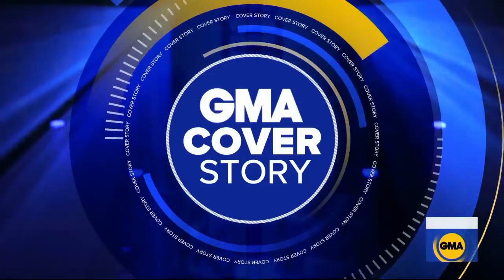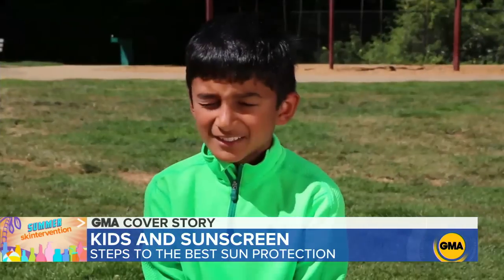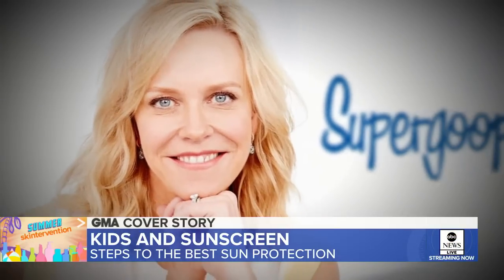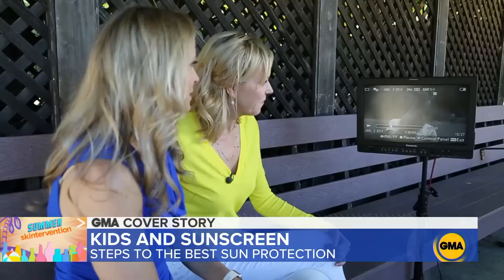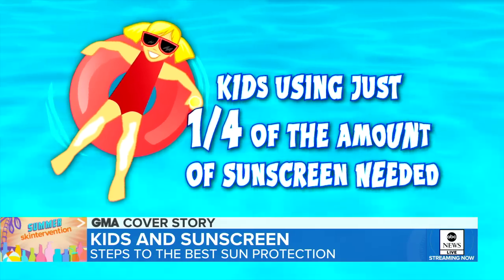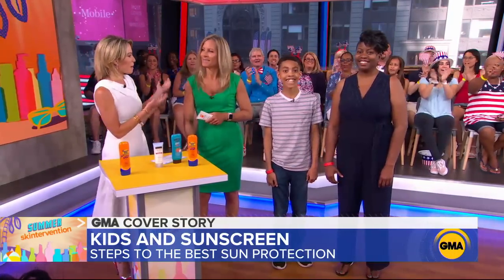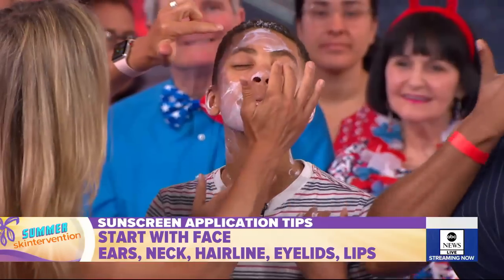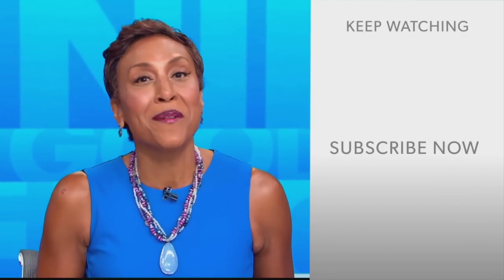How well do kids apply sunscreen when they're left to their own devices?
ABC News' consumer correspondent Becky Worley reports with an eye-opening experiment.